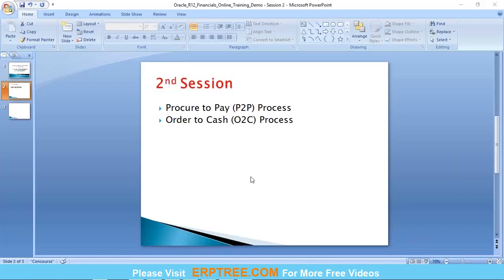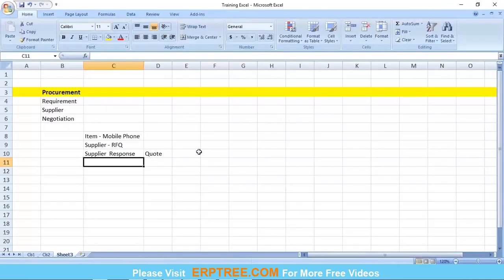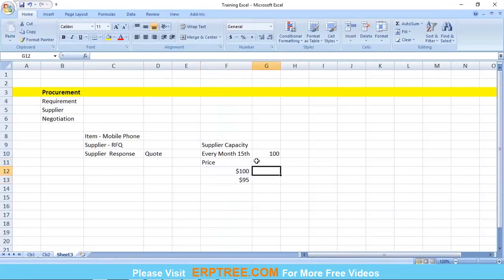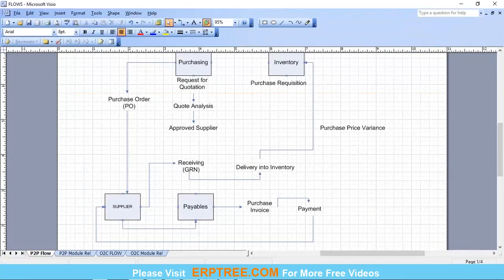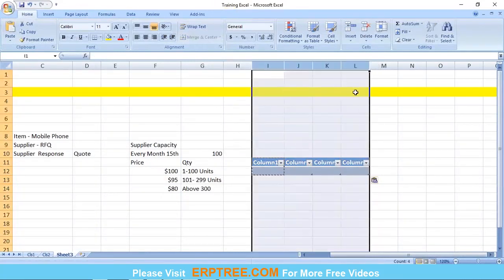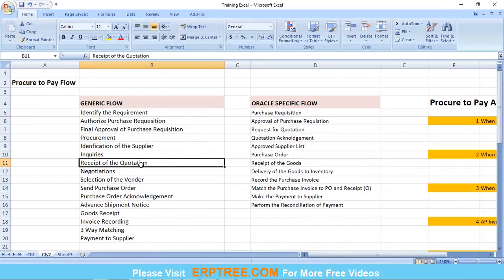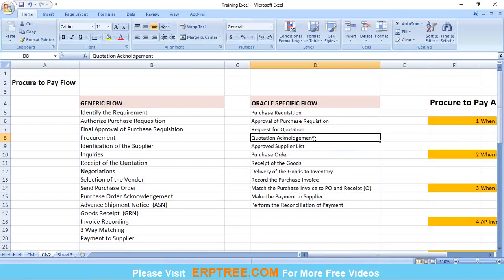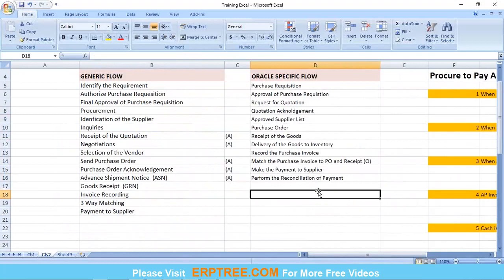Oracle Financials Online Training